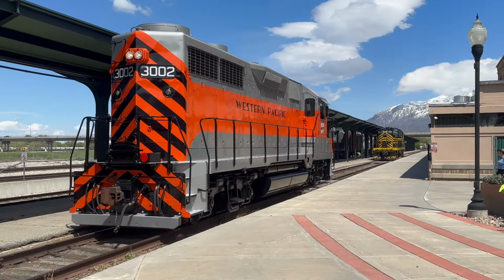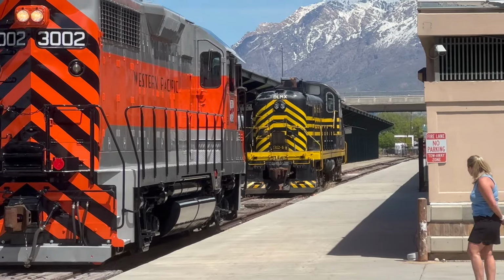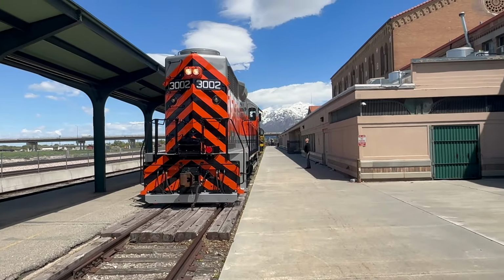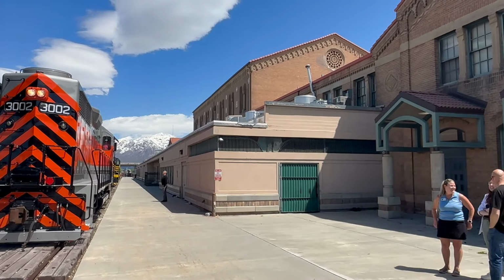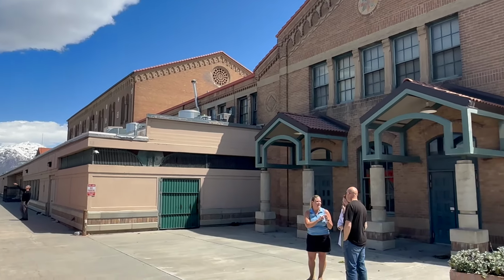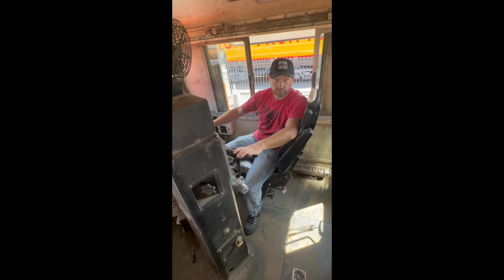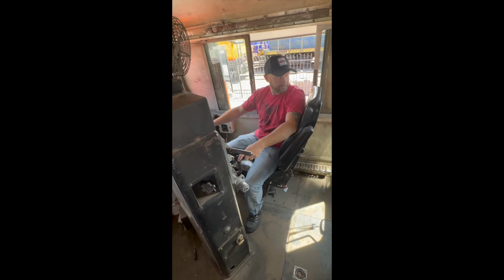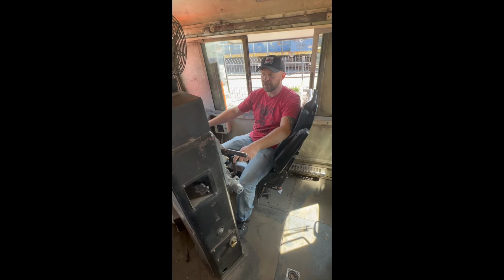Western Pacific 3002 Restored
WP 3002 was built in 1963 and served on the Western Pacific for a number of years.  It was since sold to other owners and a few years ago it was located and required by a group interested in restoring it for the Ogden Union Station Railroad Museum. This film was made on May 10th at the Union Station on the debut of 3002.  The restoration work was done in the UTA shops in Salt Lake City.  Union Pacific towed the locomotive up to Ogden and positioned it on Track #1.